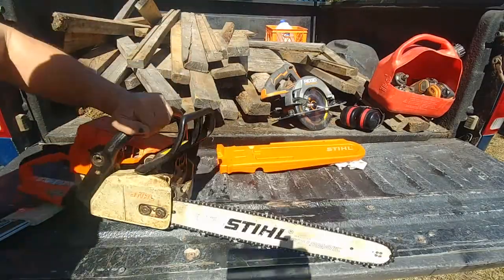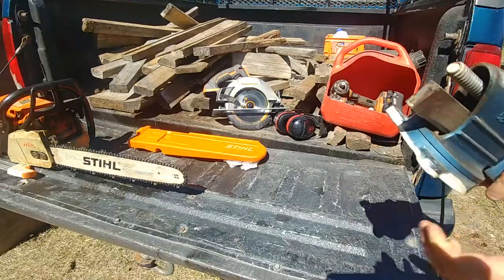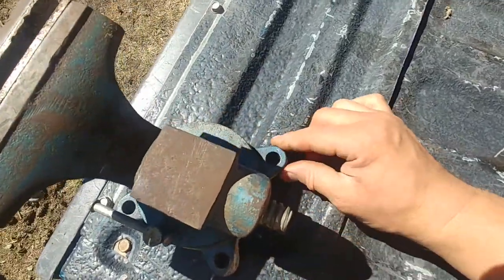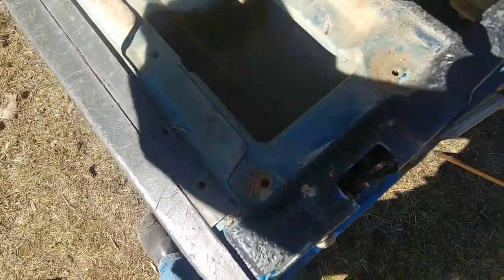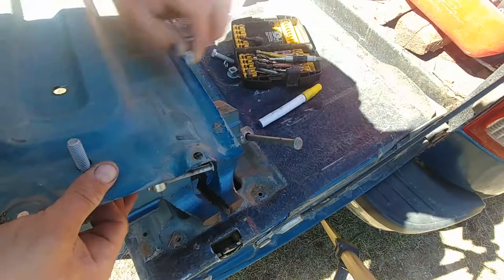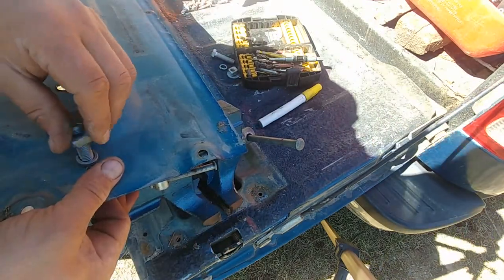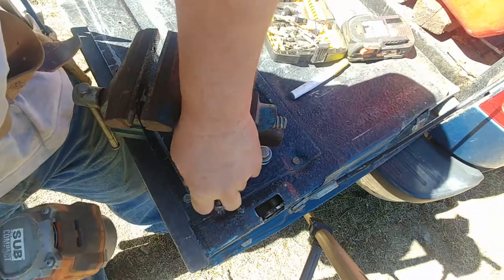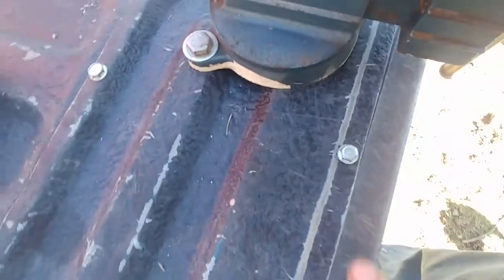HOW TO MOUNT VISE TO TRUCK TAILGATE or CHAINSAW SHARPENING PARADISE.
HOW TO MOUNT VISE TO TRUCK TAILGATE or  TAILGATE CHAINSAW SHARPENING PARADISE. In this video pretty  much everything you need to know have to install / mount bench vise to pick up truck tailgate. Bring your chainsaw sharpening experience to the next level up.
Cheap and reliable!